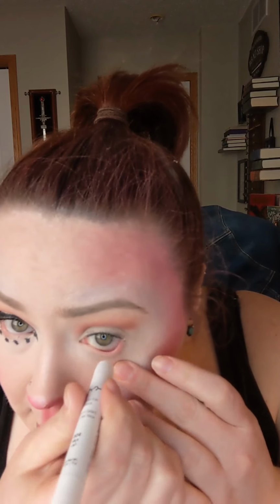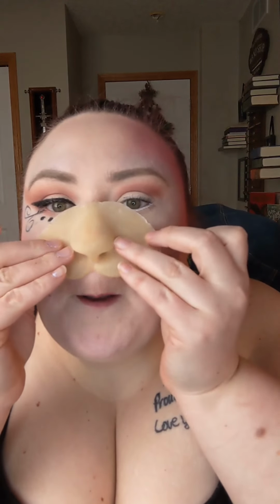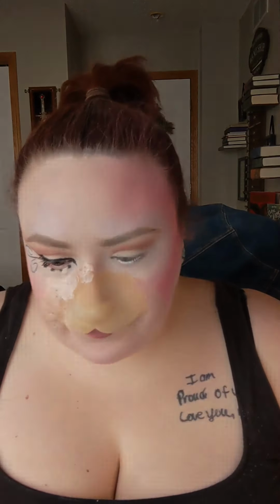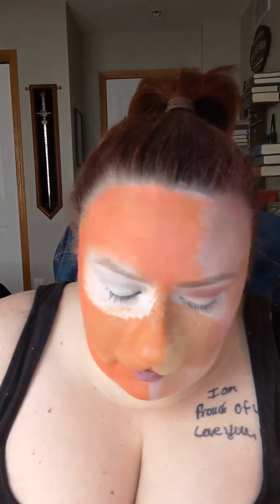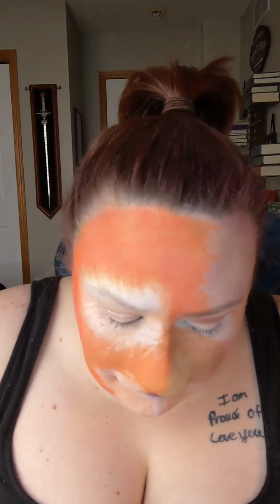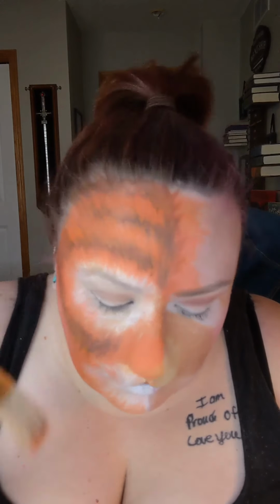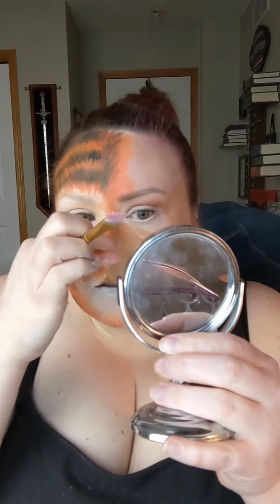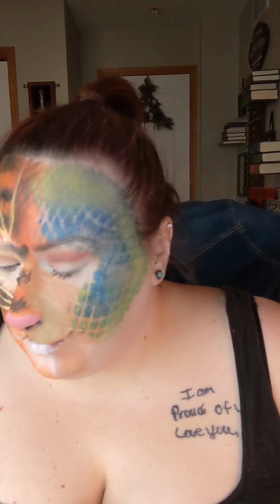Fairy Wing Forest Prosthetics and Face Painting